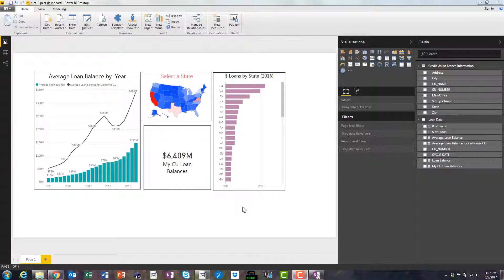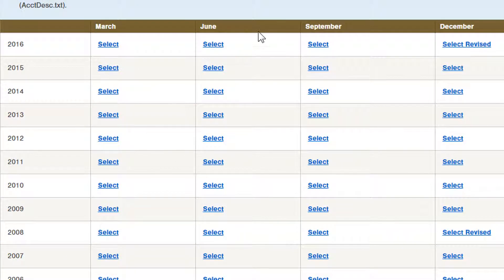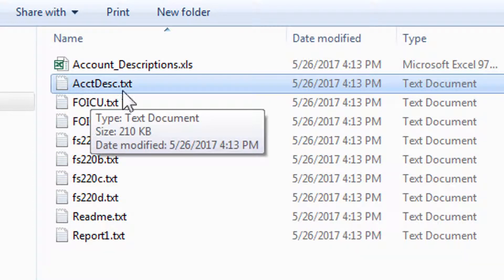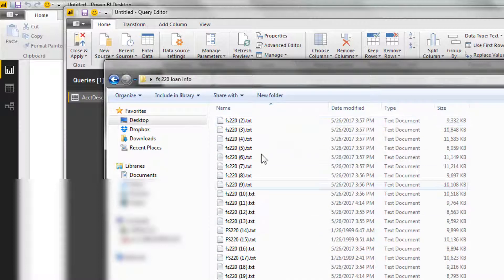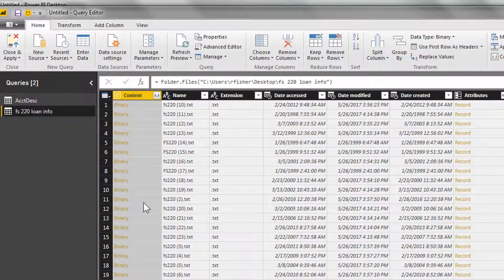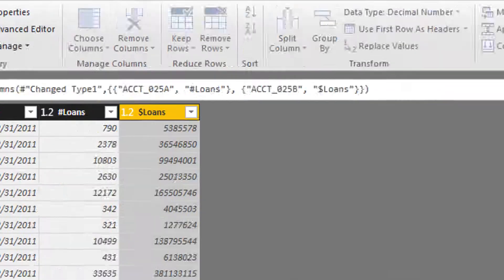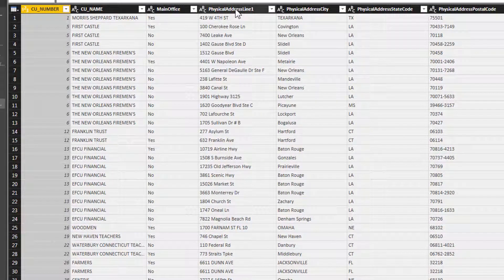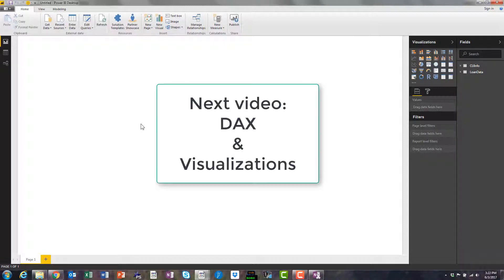Credit Union peer dashboard using Power BI part 1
In this video I show you how to create a peer dashboard for credit unions (you can apply this to any business).  In part 1, I show you where to get the data; how to load into Power BI; and how to connect tables.